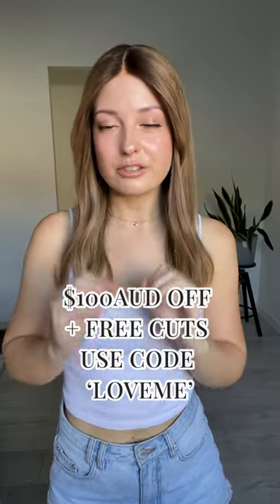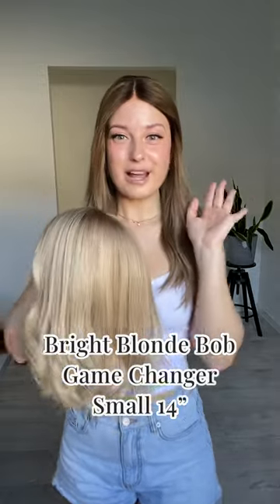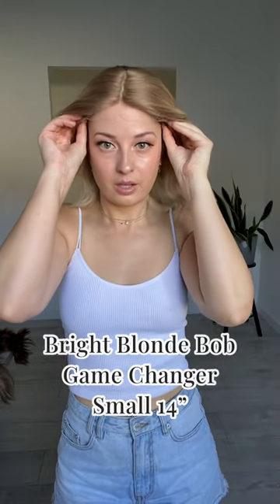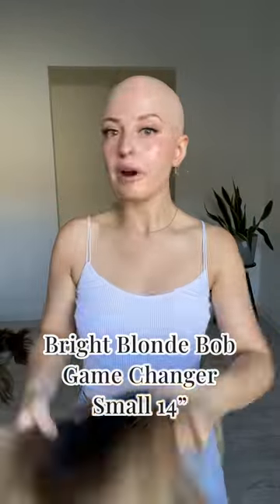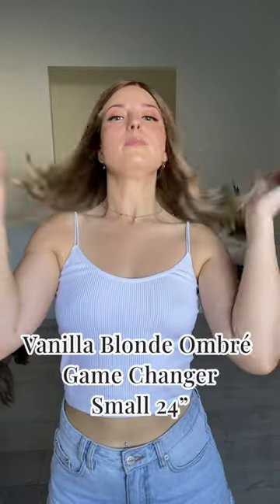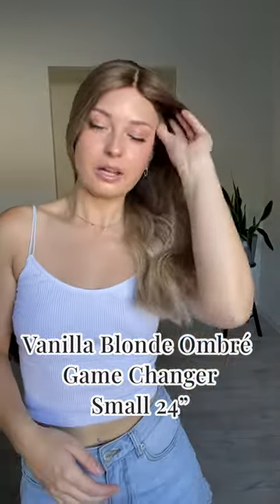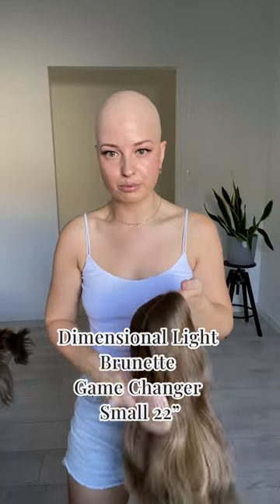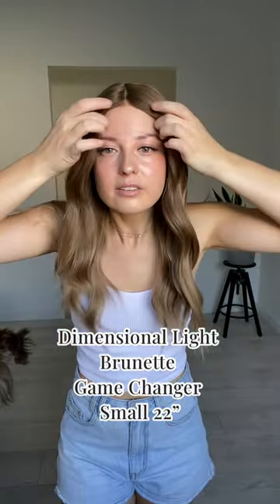VALENTINE'S STOCK DROP WIG SHOWCASE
Let's take a peek at the new stock!

02:06: Game Changer
14:14: Lace-Front Essentials
20:38: Essentials
25:34: Luxe